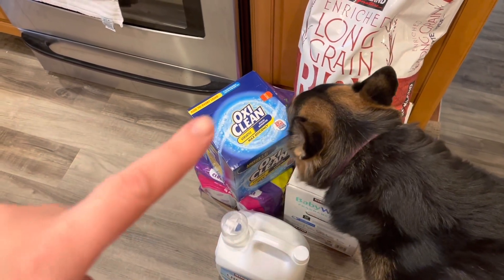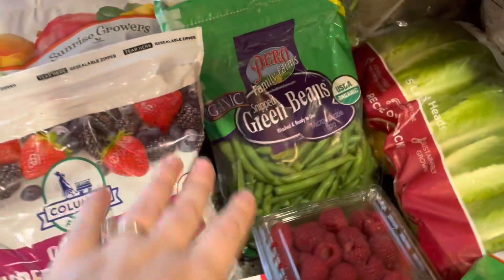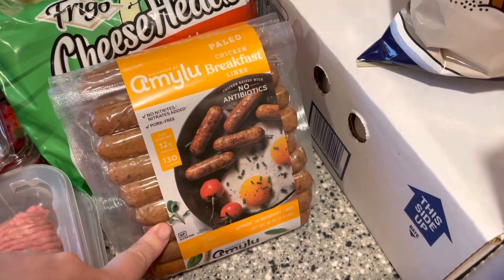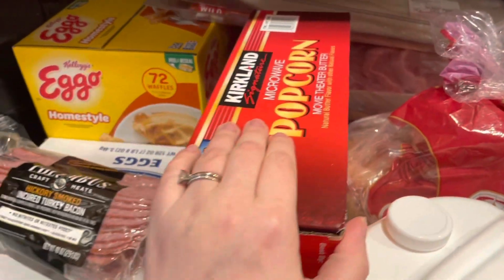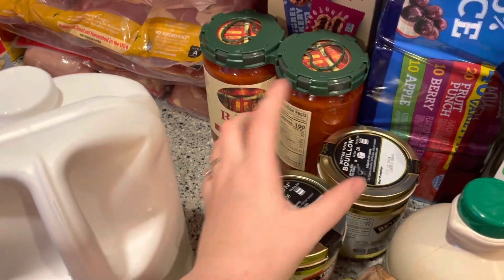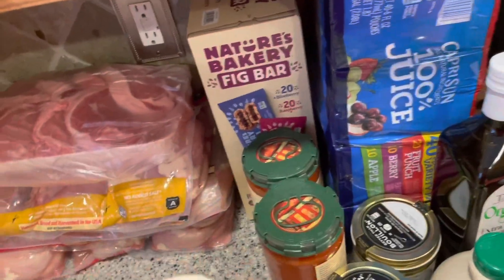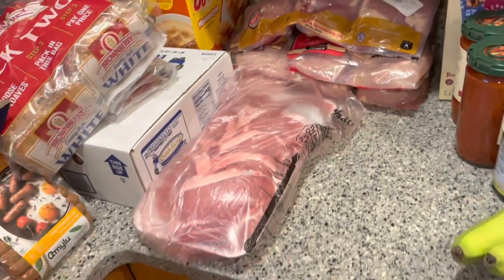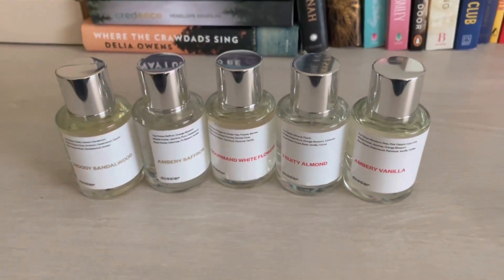HUGE $607 COSTCO HAUL! // Pantry stockup + Dossier perfumes!